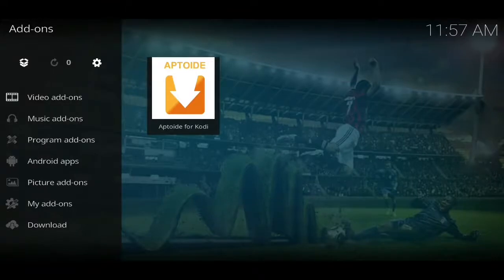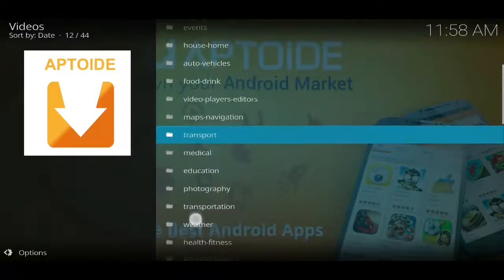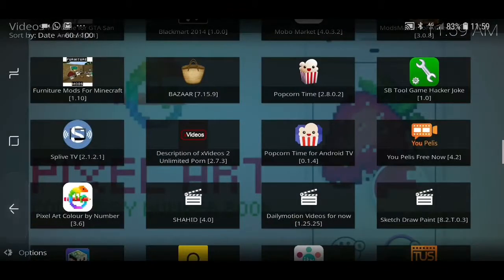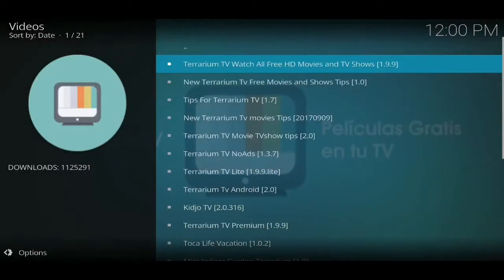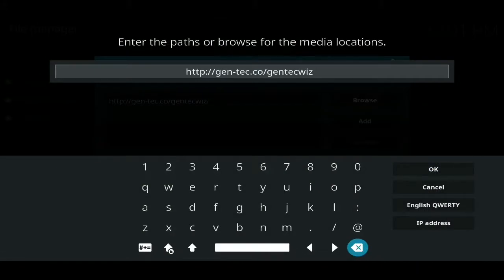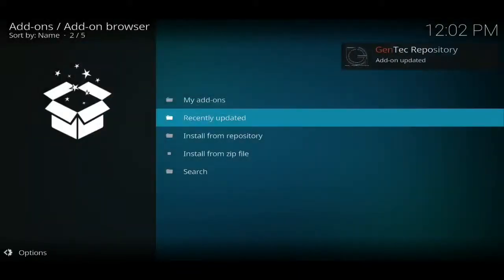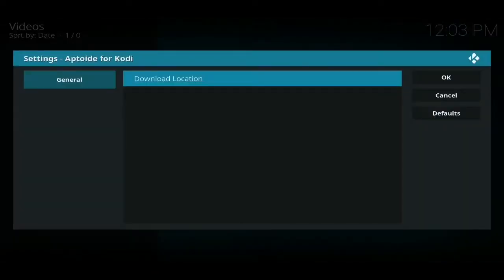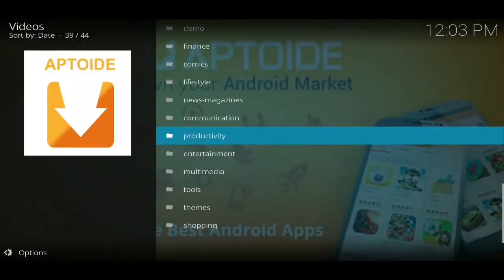INSTALL & SET UP APTOIDE KODI ADDON EASY INSTALL ANDROID APP INSTALLER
aptoide install